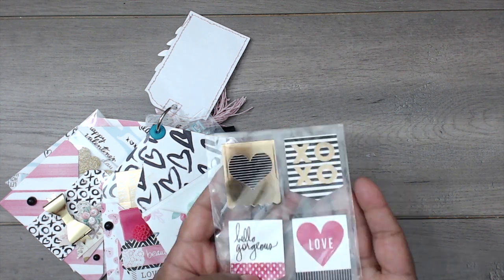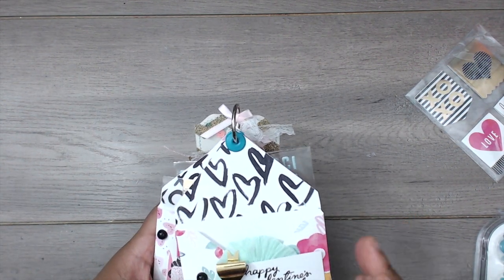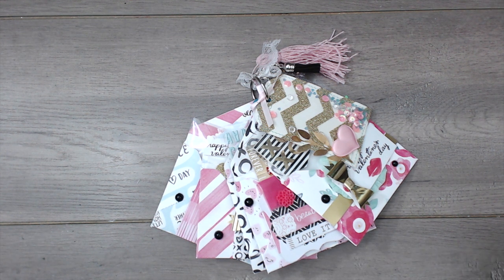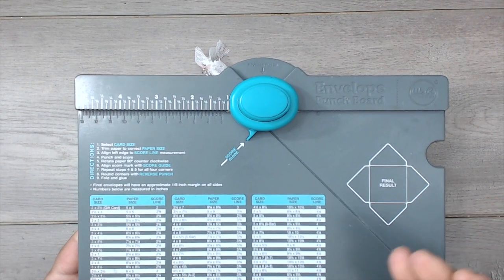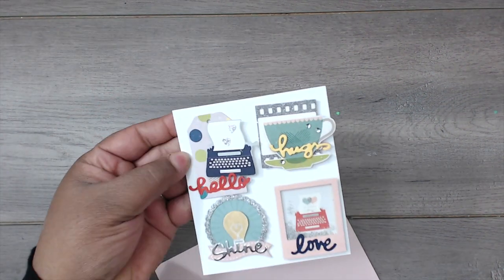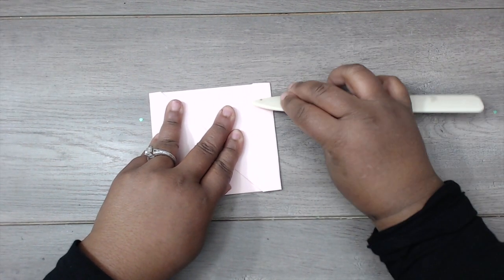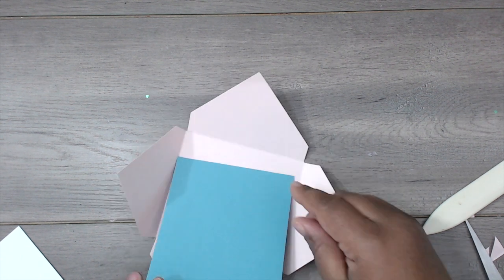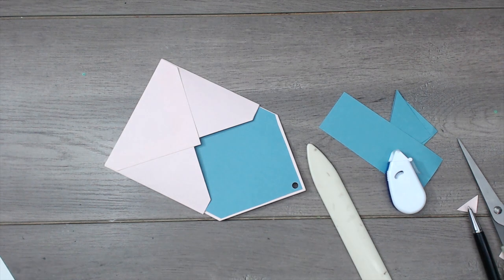ANY SIZE ENVELOPE TUT | CLOSED | TEENY TINY EMBELLISHMENT ENVELOPE FLIP | NEBIE SWAP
Im REVAMPING an old channel - new content ADDED -

DON'T FORGET TO LEAVE THE STYLE YOU PREFER - SHABBY OR CLEAN AND SIMPLE!

Hugs,

Tmika

Where I get the Art Glitter Glue:

PIZZA BOXES:

TINY SAMPLE SPRAY BOTTLES:

12 X 12 CLEAR BAGS:

6X6 CLEAR BAGS:

3X5 CLEAR BAGS:

TINY Tip Glue Bottles: